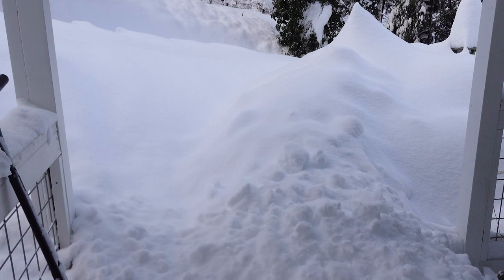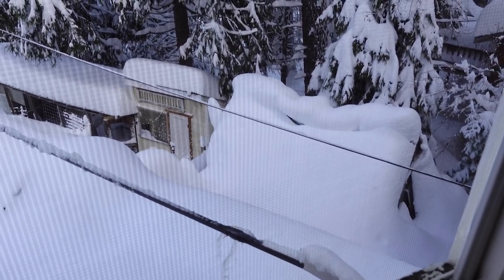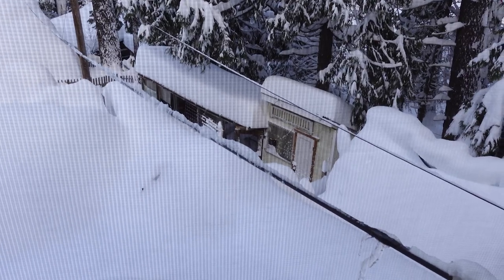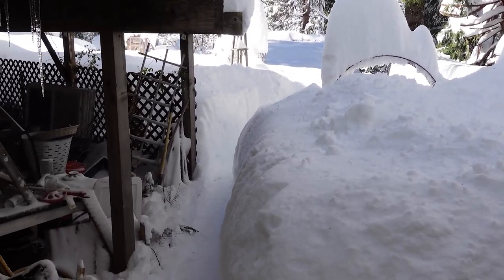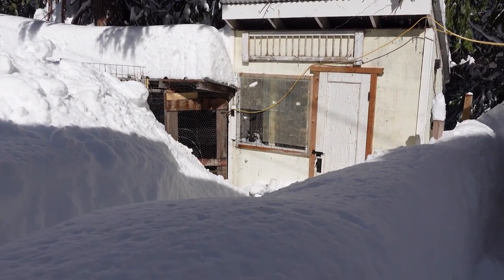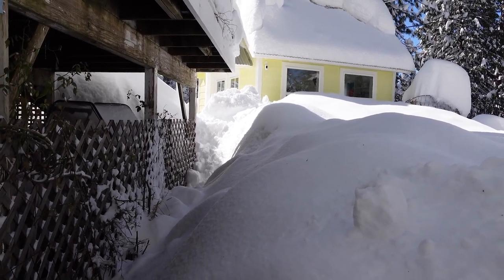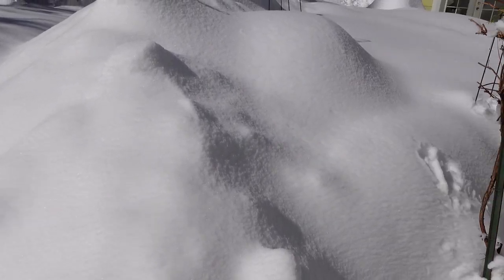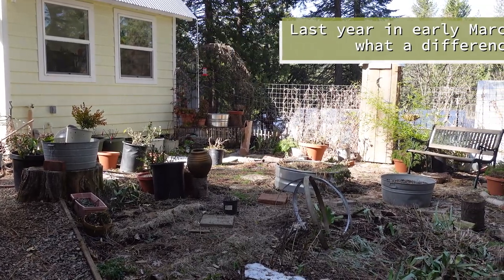March Cottage Garden Tour 2023 | Watch the End to Compare!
Let's start the Cottage Garden tours for 2023, this is the first of March and there is a whole lotta nothin' to see.
Snow, snow and more snow. This is 2023 and if you watch until the end (it is only about 5 minutes) you will see how different last year was!

I garden in zone 8 and yet I have a short season. I share the challenges of growing a beautiful garden in the mountains of Northern California despite late snows, drought, and lots of deer, bears, and big cats.

~Tools~

*Organic REV plant Stimulator (this has been a game-changer for me, you gotta try it!)

*Camera Gear:
Vlog Camera
Wireless Mic
DSLR Camera

Mailing Address:
Pamela Groppe
Flower Patch Farmhouse
Arnold, California 95223